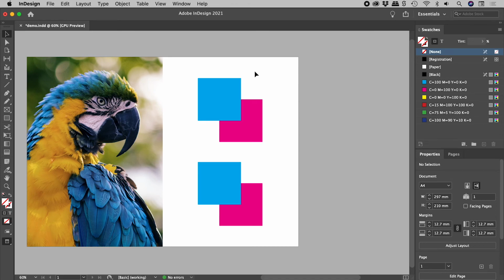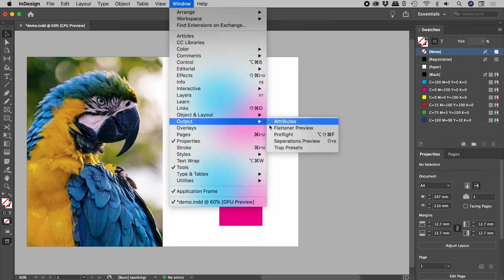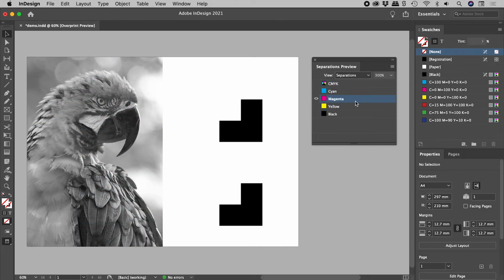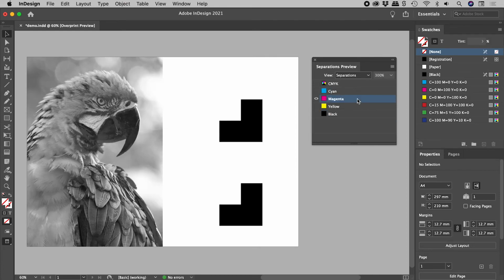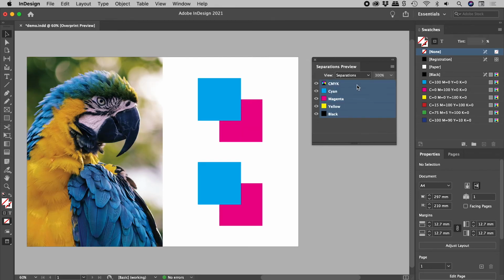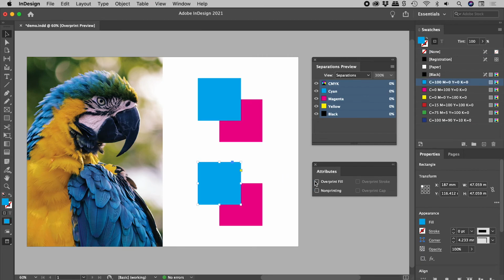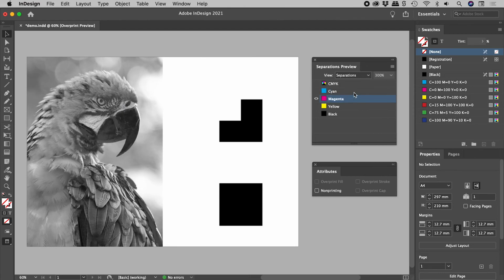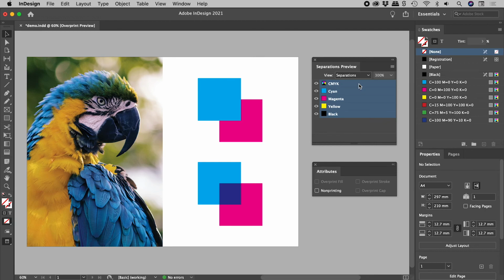What is Overprinting & Overprint Preview in InDesign?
Learn what overprinting is, how to activate it and how to preview it within InDesign. Details below...

Activating Overprint
By default, an object within an InDesign document will knock out (cut out), any objects that it overlaps. To have an object print over the objects below it, activate the "Overprint Fill" and/or "Overprint Stroke" options within the Attributes panel.

Window - Output - Attributes

Overprint Preview
Objects set to overprint will blend with those below them. However, such blending is not previewed within InDesign by default. To turn this preview on...

View - Overprint Preview

Previewing Channels
Within the Separations Preview panel, change "View" to "Separations". Clicking on the entries for Cyan, Magenta, Yellow and Black will have them display on the page in greyscale. Toggling "Separations" on/off within the Separations Preview panel also toggles on/off "Overprint Preview".

Window - Output - Separations Preview

Image by:
Andrew Pons